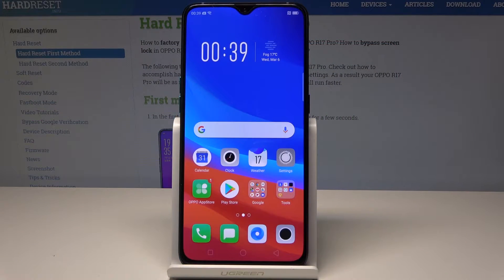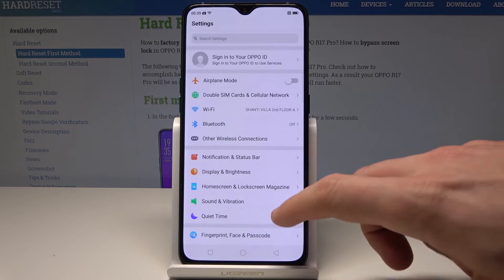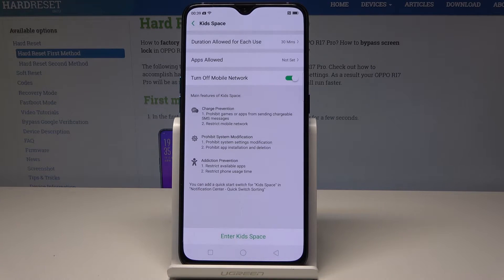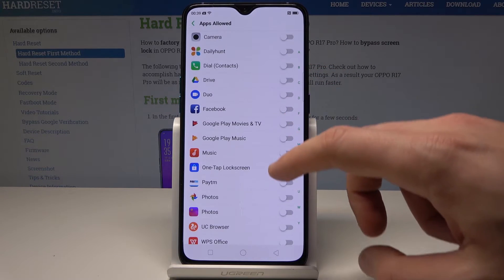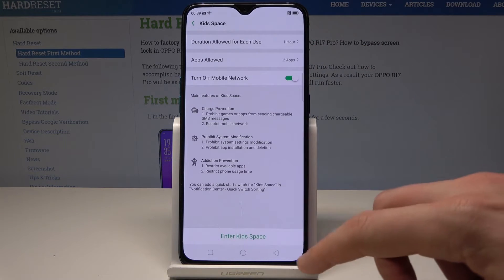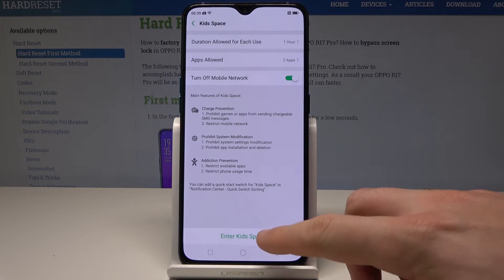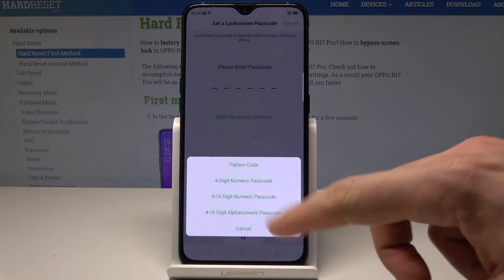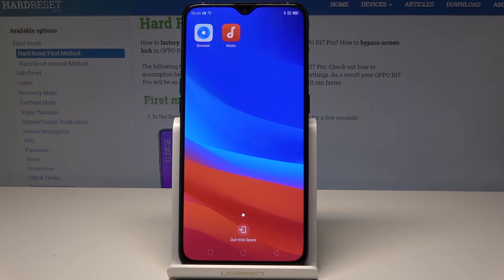How to Turn On Kids Control on OPPO R17 Pro - Parental Control Mode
Discover OPPO R17 Pro:
Introduce the mobile device to your kids, but be careful because while playing or discovering the new toy they can do more harm than good. So we suggest you to switch to Parental Control Mode or Kids Space, which allows you to restrict the access to some applications or options. Keep your children safe on Internet.

How to insert set parental control on OPPO R17 Pro? How to limit kids access on OPPO R17 Pro? How to set kids space on OPPO R17 Pro? How to restrict control in OPPO R17 Pro?